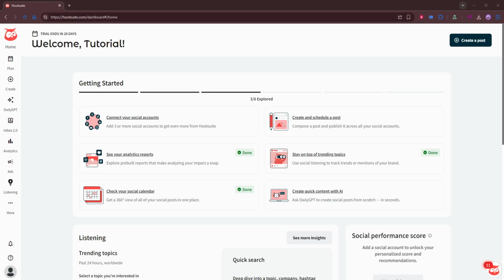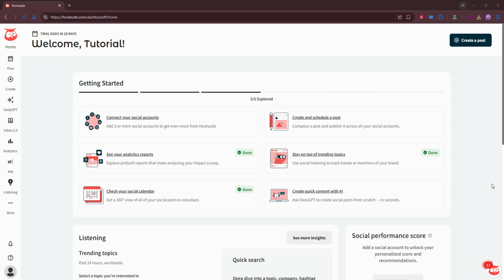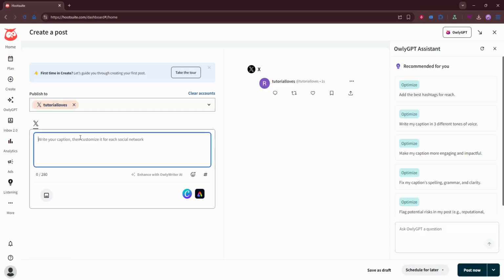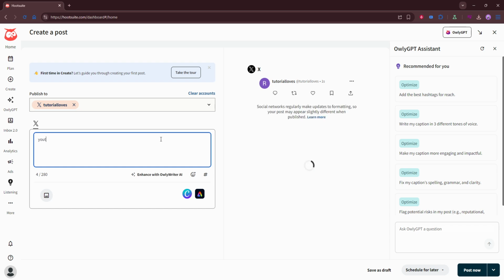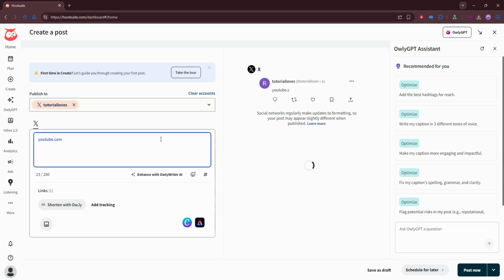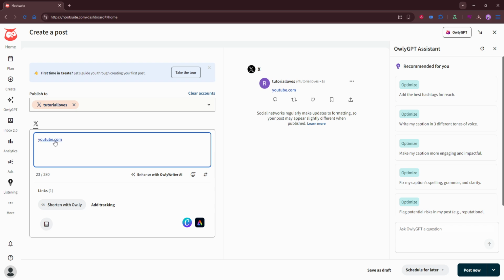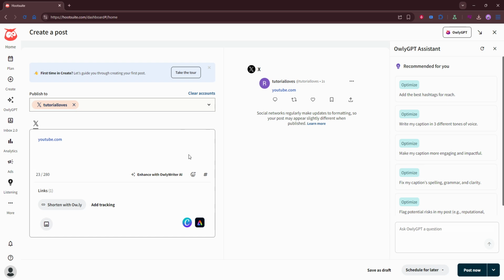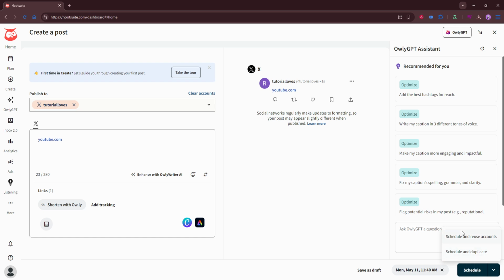How To Hyperlink In Hootsuite [2026 Full Guide]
In today's video we cover How To Hyperlink In Hootsuite [2026 Full Guide]